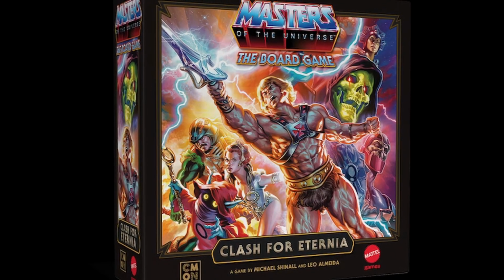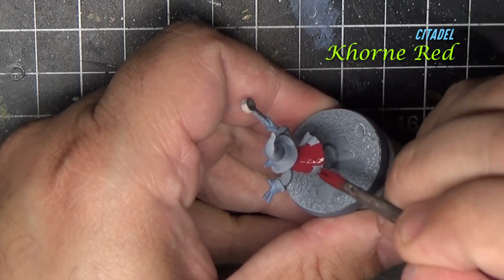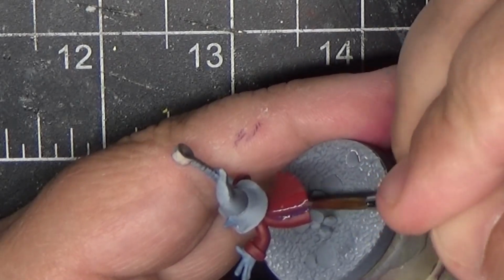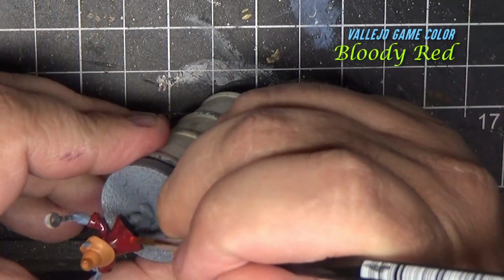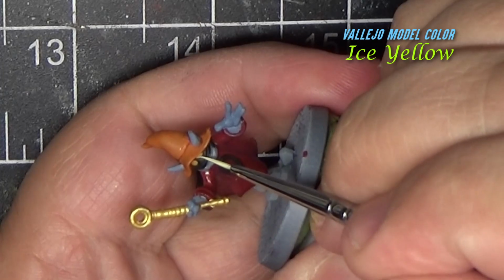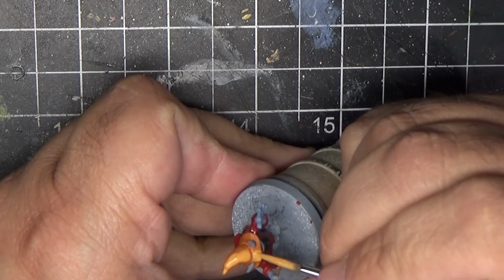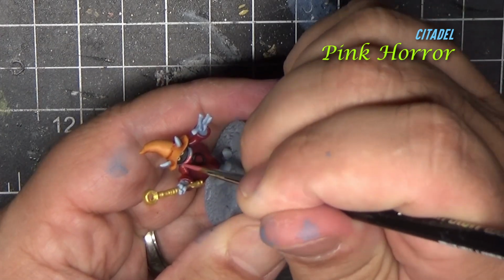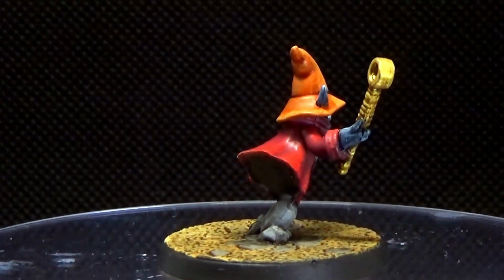How to Paint ORKO- Masters of the Universe: Clash for Eternia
In this video I show you how to paint Orko from CMON's Masters of the Universe: Clash for Eternia Board Game.

Paints used in this tutorial:
- Black (VMC)
- Bloody Red (VGC)
- Cold Grey (VGC)
- Ice Yellow (VMC)
- Iraqui Sand (VMC)
- Lemon Yellow (VMC)
- Polished Gold (VGC)
- Royal Purple (VGC)
- White (VMC)

C=Citadel, VMC=Vallejo Model Color, VGC=Vallejo Game Color